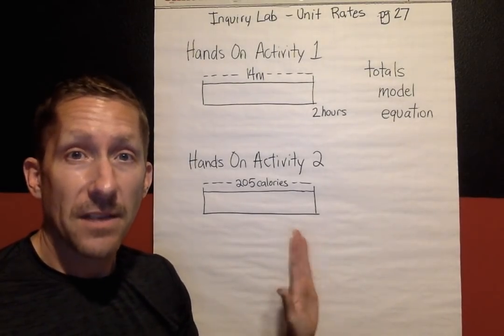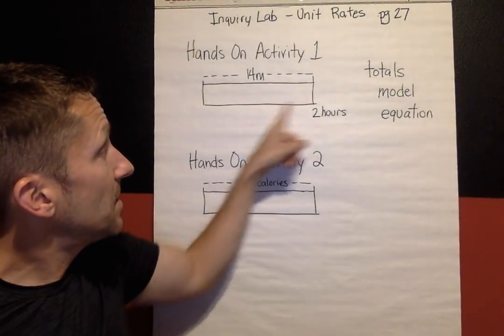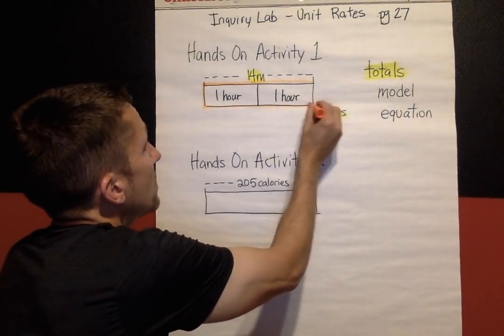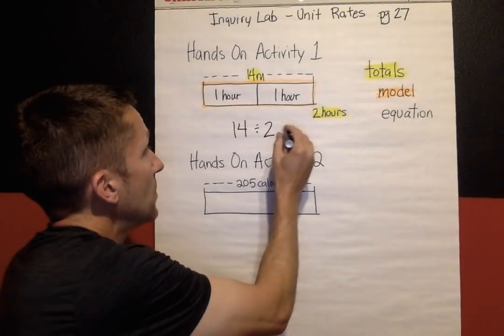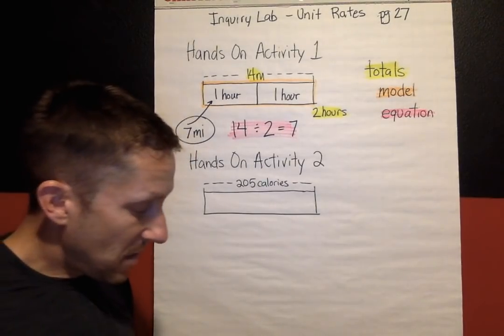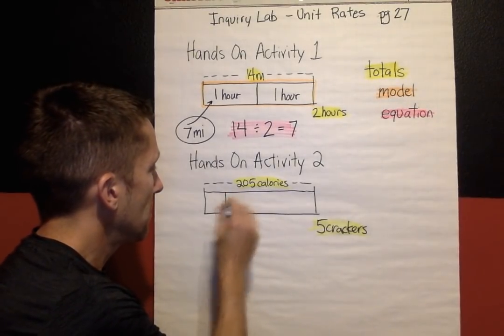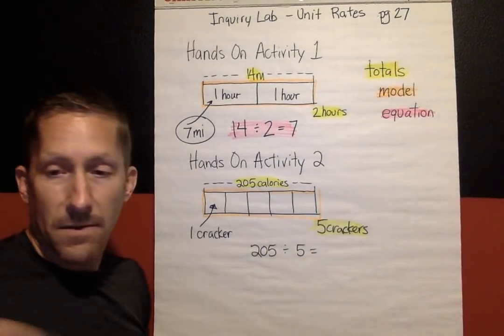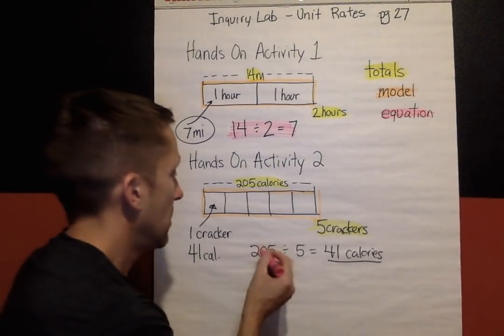Ch1, Inquiry Lab, Unit Rates